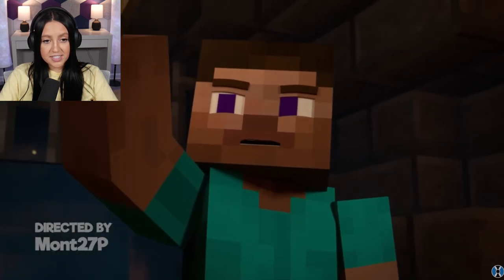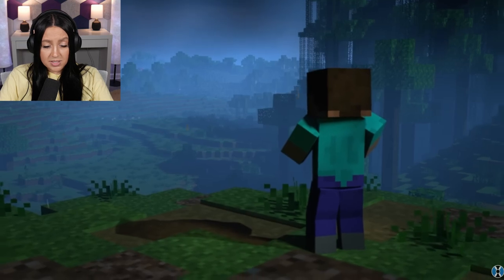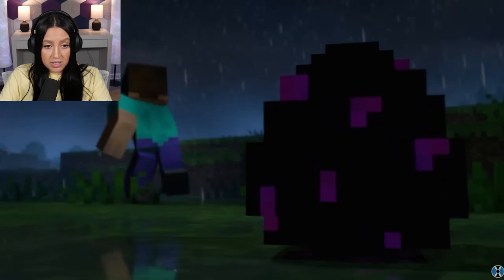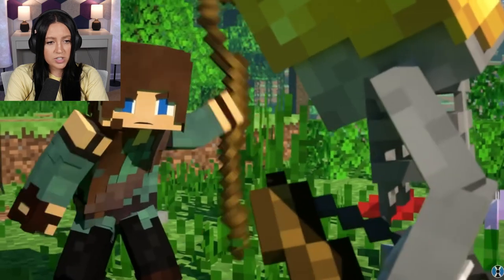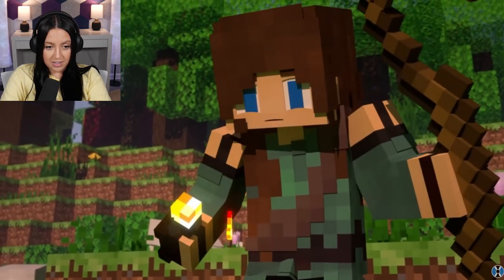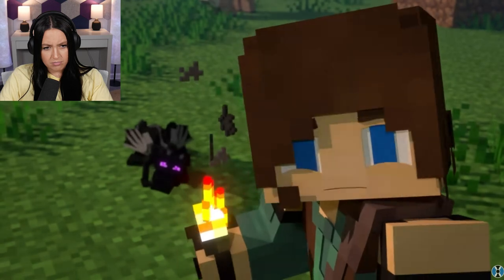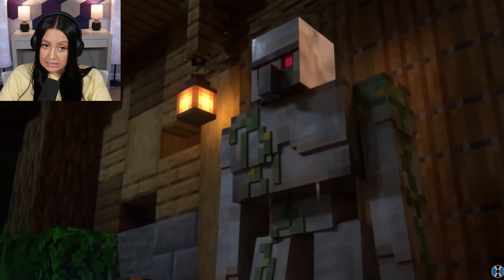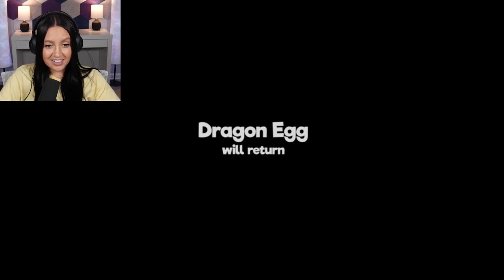Reacting to DRAGON EGG (MINECRAFT Animation)!!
Reacting to Dragon Egg (a MINECRAFT animation)! Do you like MINECRAFT??